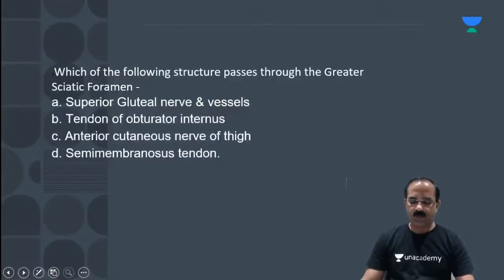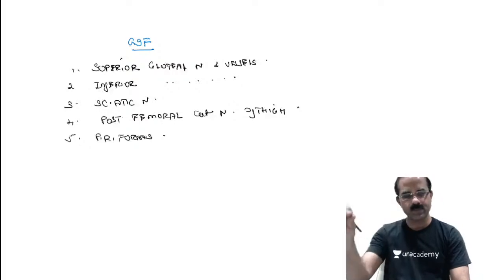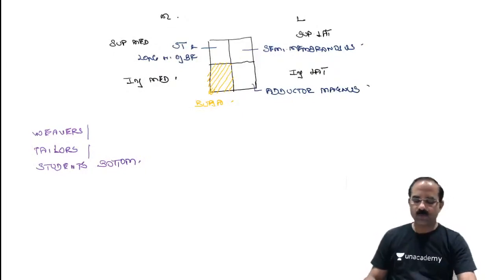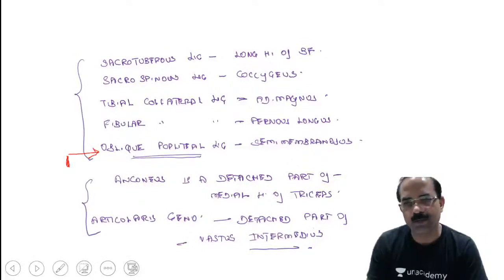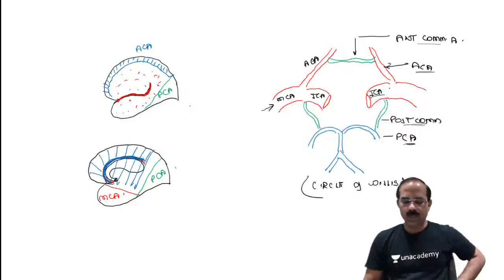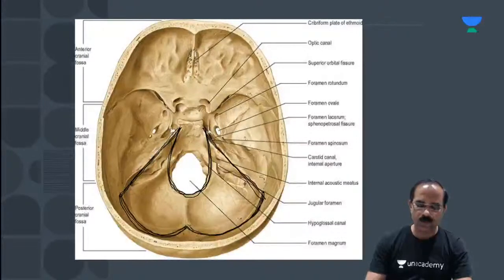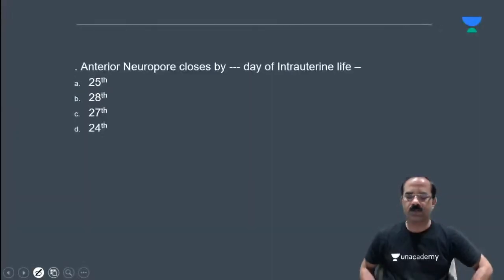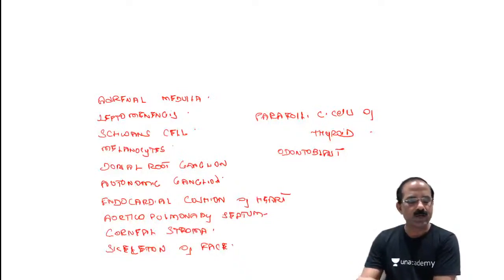FMGE 2021 | High Yield Anatomy MCQs | Dr Pradeep Pawar